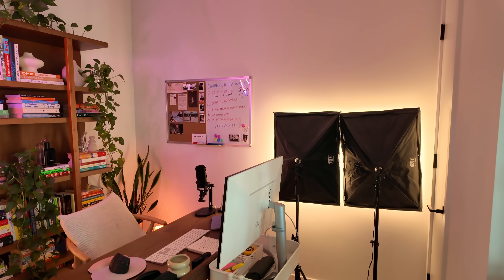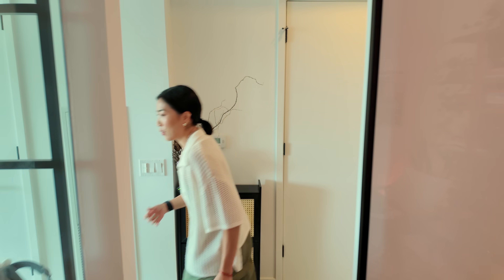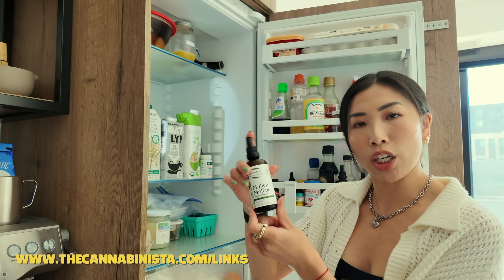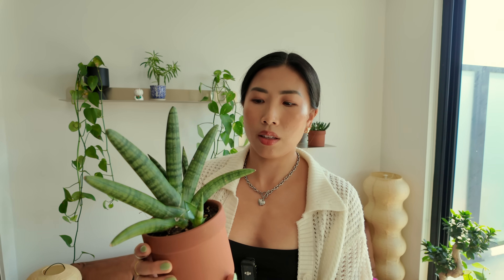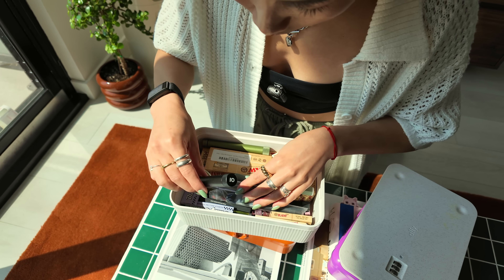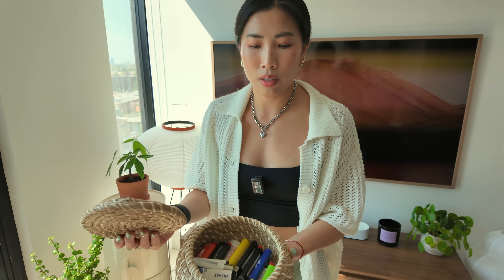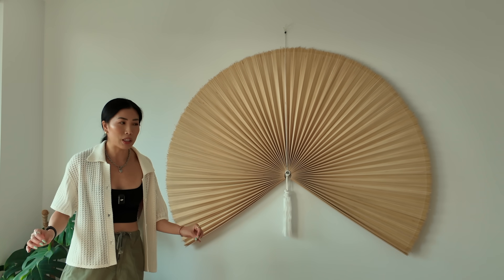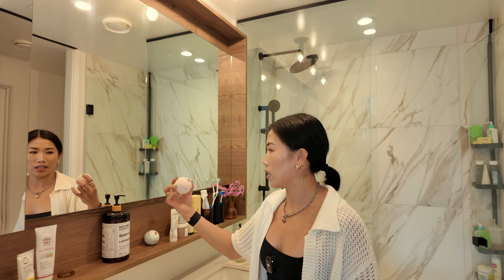Modern Stoner Home Tour | Cozy, Functional + Asian Inspired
Movies and media have always depicted the homes of stoners (or just people who use cannabis) in a certain way (ie. think Harold and Kumar's messy apartment with paraphernalia everywhere). I think it's time we debunk these stereotypes and showcase different styles, personalities and cultures within cannabis. Hope you enjoy the home tour!

TIMESTAMPS
0:00 intro
0:30 home office
1:50 the shit nook
2:35 inside my dank fridge
4:07 living room
5:50 scent proof storage solutions
8:39 bedroom

🎥 B-Roll: Unsplash & Pexels